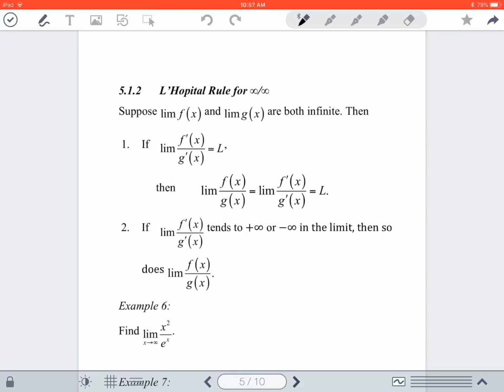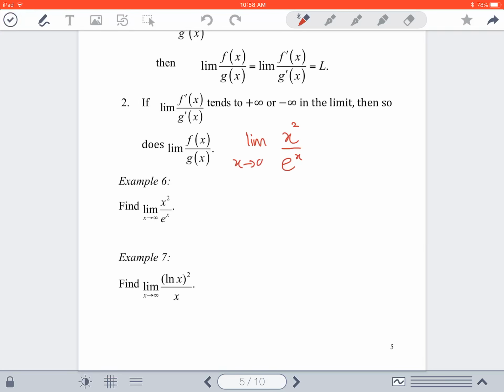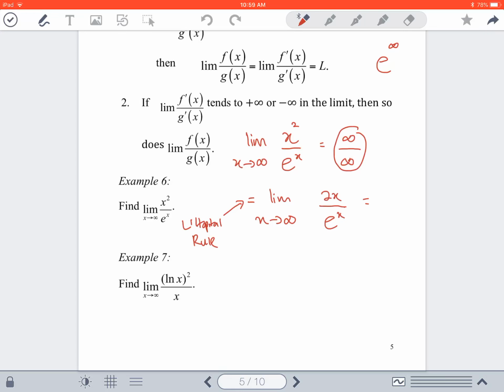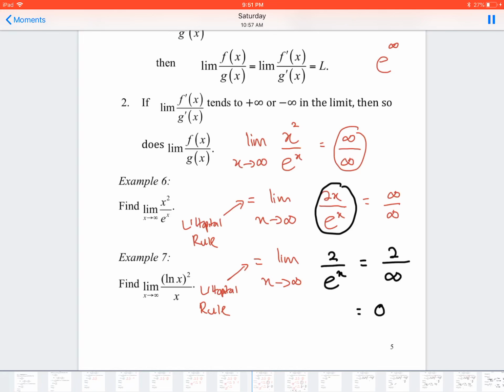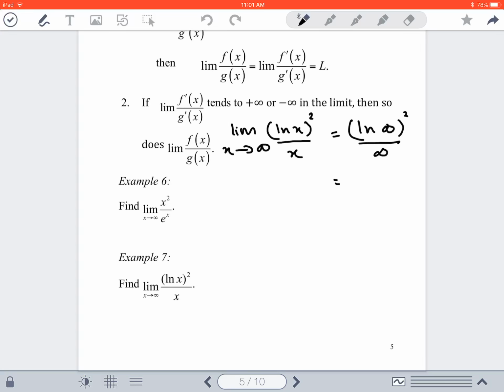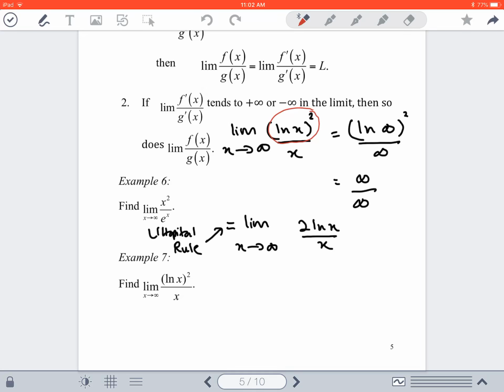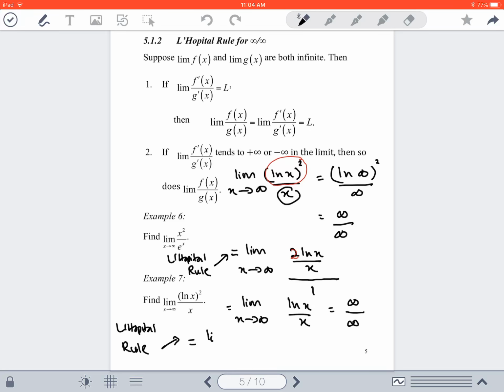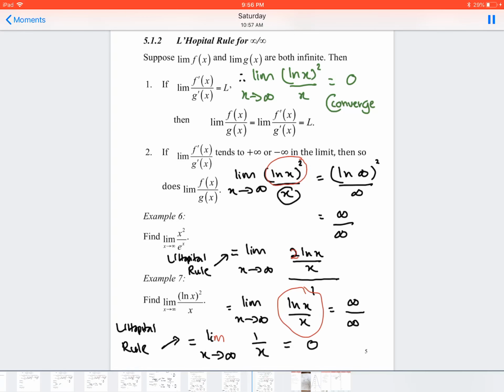LHopital Rule part4